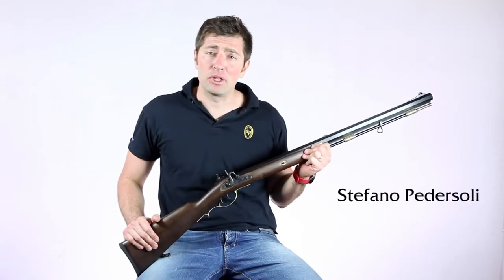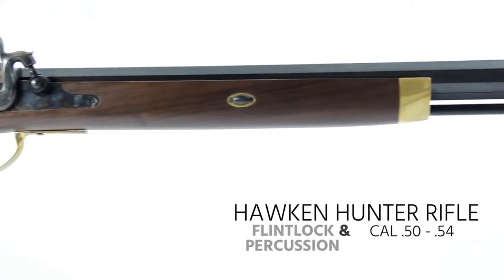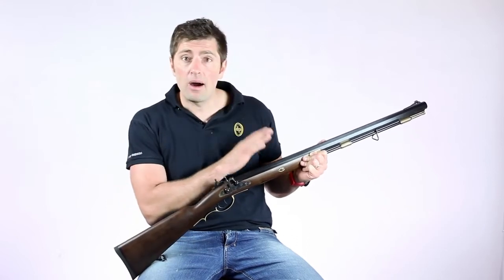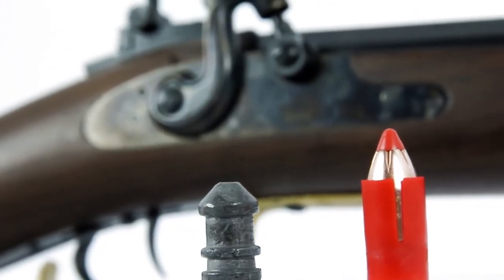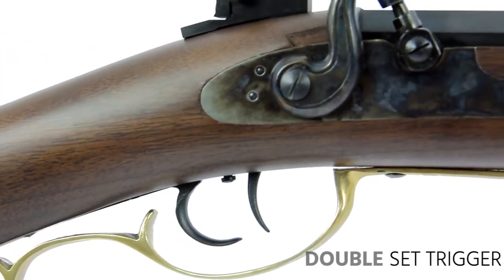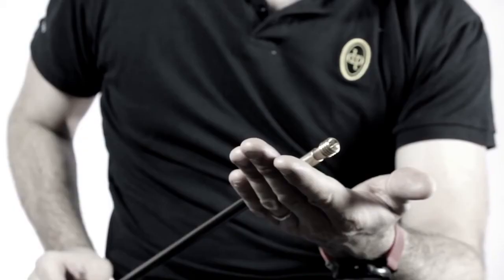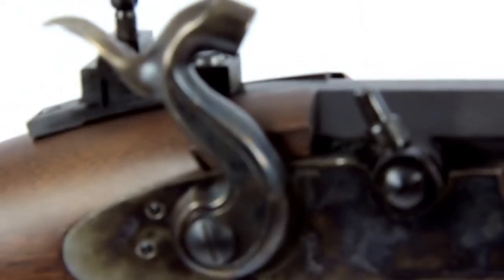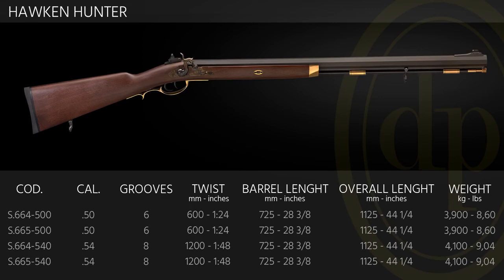Davide Pedersoli - Fusil HAWKEN HUNTER à percussion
Présentation du fusil HAWKEN HUNTER, avec son canon robuste et ses dimensions réduites et un allié idéal pour la chasse.

* Nous contacter *

/Vidéo réalisée par Davide Pedersoli /